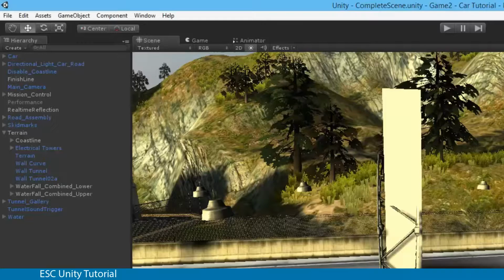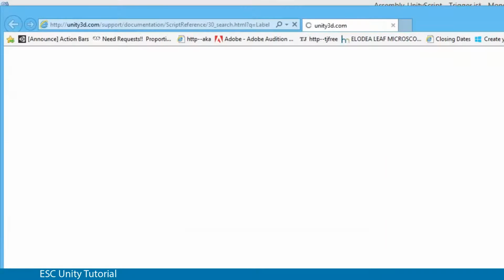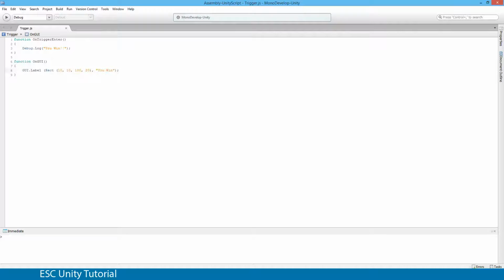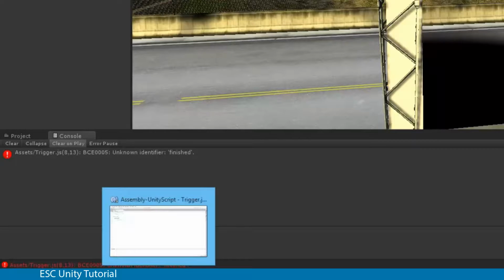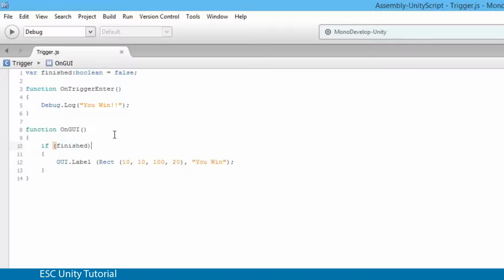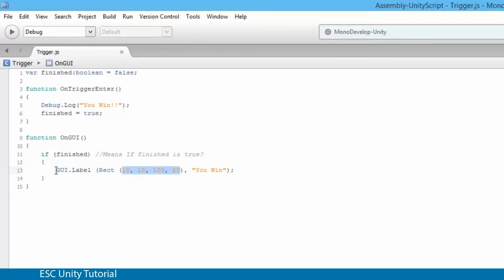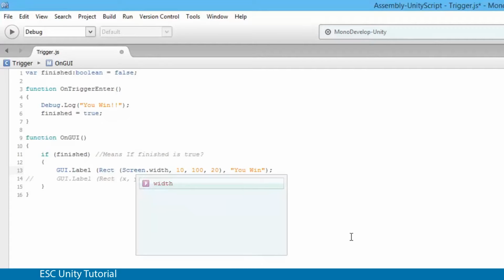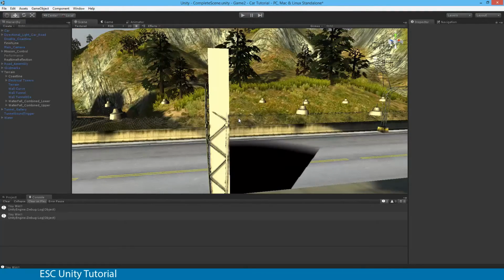ESC Unity Tutorial - Racing Game 03 - Basic User Feedback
This video was recorded for Secondary School Students in my Game Design Class. If you have any recommendations, notice anything incorrect or just a general question regarding the video, please don't hesitate to ask.